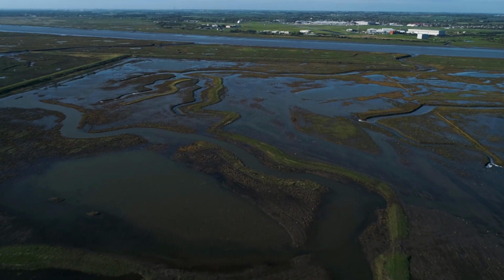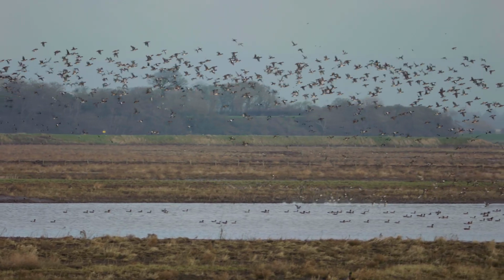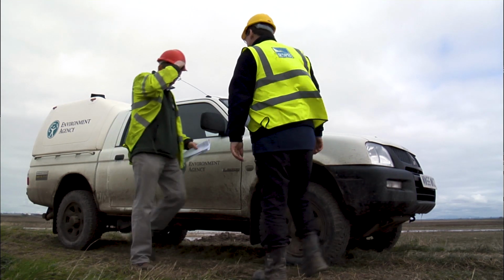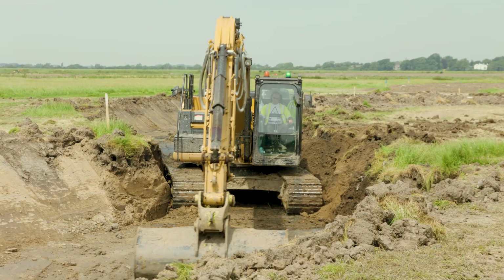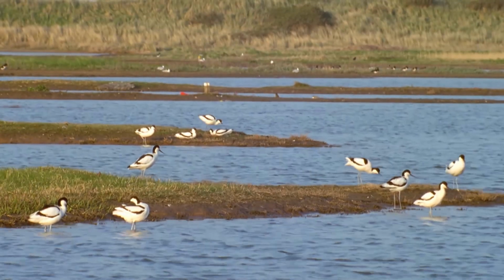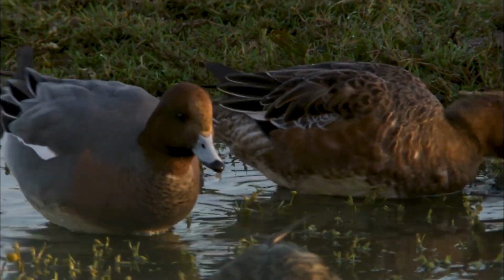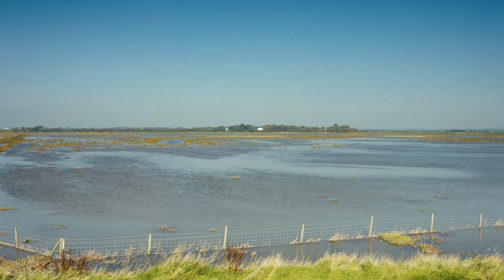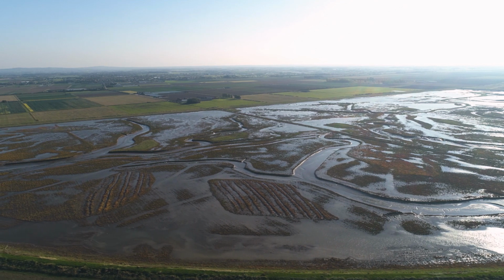Hesketh Out Marsh